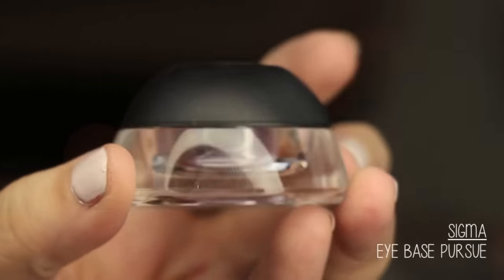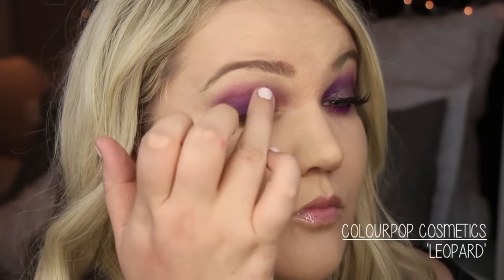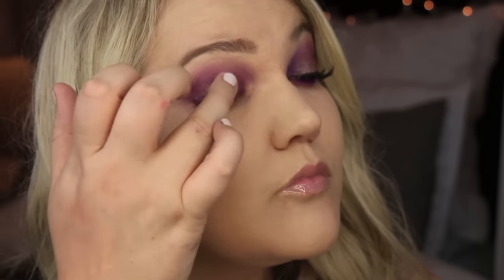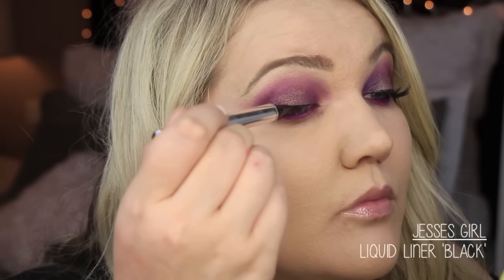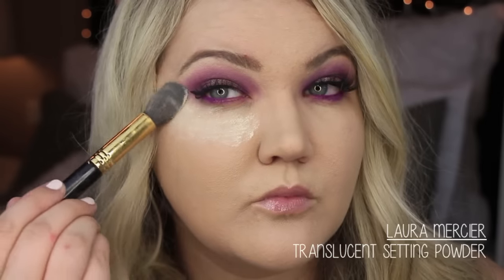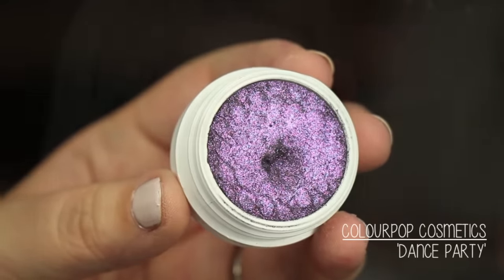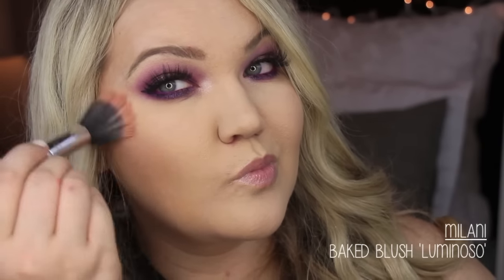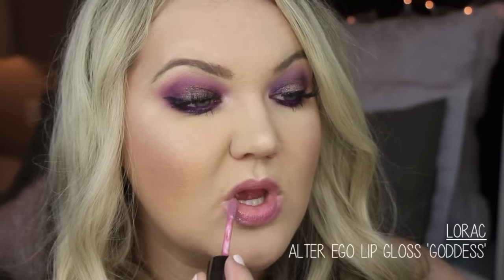GRWM : COLOURPOP HOLIDAY PURPLE EYE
I have been LOVING these shades released by Colourpop for the holidays and I got a lot of requests to do a look with them, so here it is!!! My husband said I looked like a big bruise, so hopefully y'all like it and he just has no taste in makeup! hahaha!!! Happy Day Before Thanksgiving! XOXO- Laura

EYES:
-Sigma Eye Base 'Pursue'
  -Leopard
  -Dance Party
  -DGAF
-ColourPop Creme Eyeliner 'Piggy Bank'
-Jesses Girl Liquid Liner
-Violet Voss 'Wisp It Real Good' Lashes
LIPS:
-NARS 'El Agua' Lip Liner
CHEEKS:
-Pixi By Peta 'Summertime' Bronzer
-Milani Baked Blush 'Luminoso'
-Laura Mercier Baked Matte Radiance Highlighter
FOUNDATION:
-BECCA Backlight Priming Filter
NAILS: Essie 'Urban Jungle'